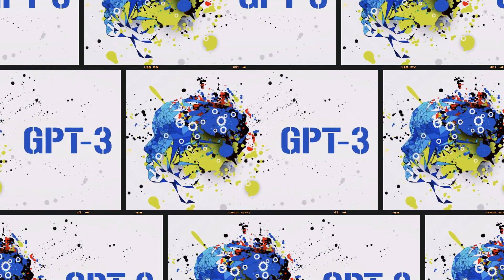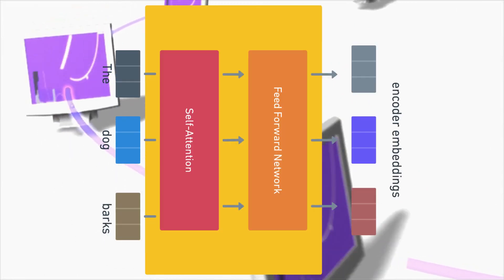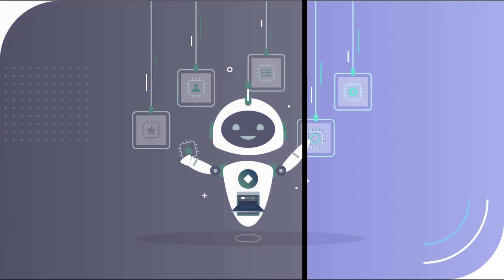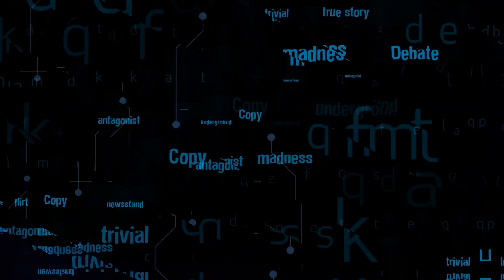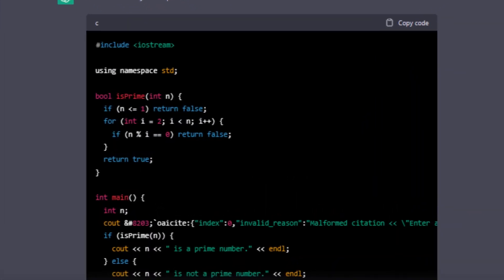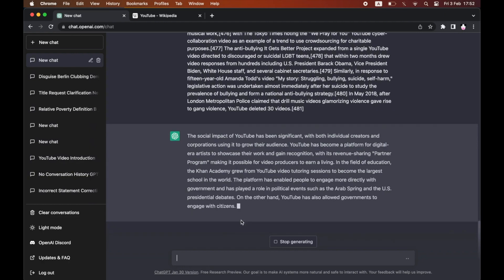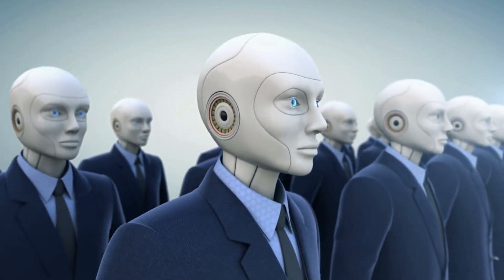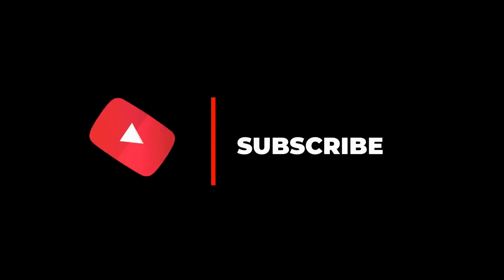What is GPT 3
Language has always been the cornerstone of human communication, and with the rapid advancement of technology, machines are also becoming increasingly proficient in understanding and producing language. One of the most impressive feats in this area of research is the development of the Generative Pre-trained Transformer 3 or  (GPT-3) language model by OpenAI. GPT-3 is a cutting-edge language model that has taken the field of natural language processing (NLP) to new heights with its exceptional capabilities.